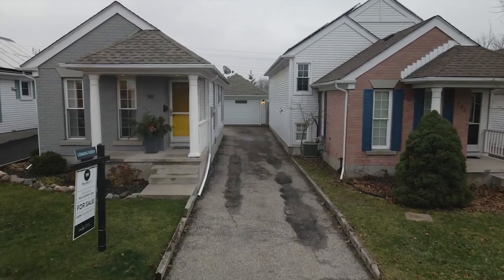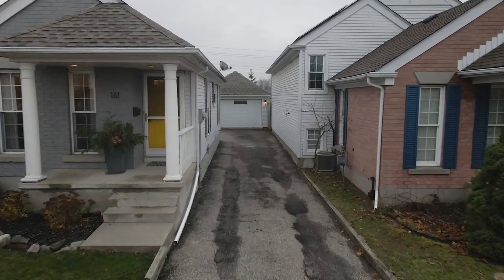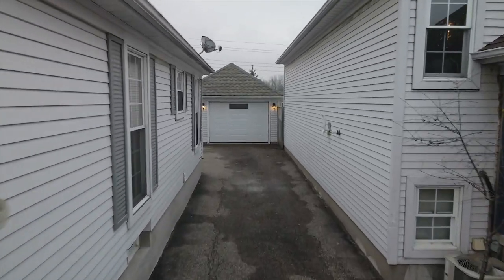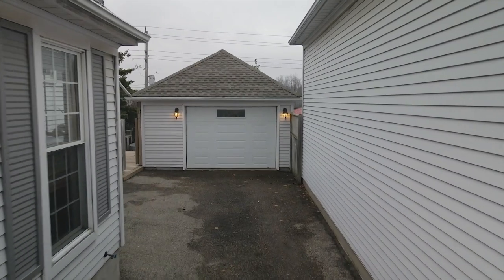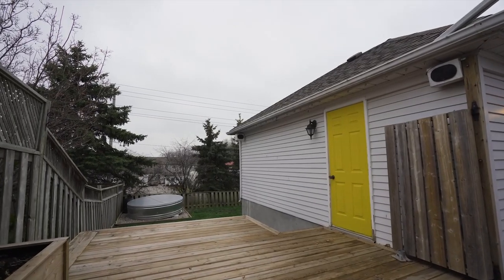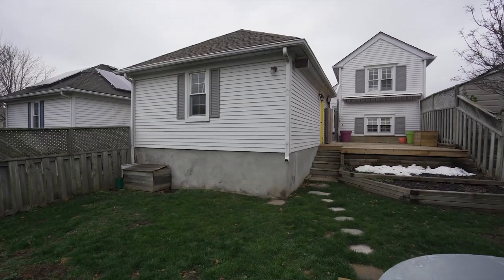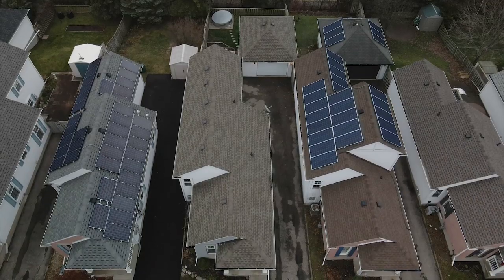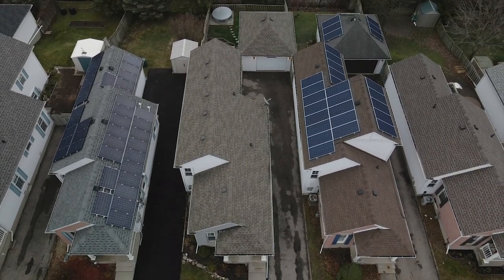*SOLD* - 161 Wake Robin Dr, Kitchener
Located in the growing Laurentian Hills West Neighbourhood, walking distance to all the amenities of the Sunrise Centre and less than a 2-minute drive from the 7/8 highway this location is difficult to beat. As soon as you walk through the front door you will be blown away by the bright, open-concept main floor with several tall windows bringing in an abundance of natural light. The flow between the living room and kitchen truly can't be beaten. The upper level has 2 great sized bedrooms, hardwood floors, and a full 4-piece bathroom. Taking a few steps down from the kitchen brings you to a conveniently located utility room with Washer/Dryer and extra handy storage. This lower level also includes a massive 3rd bedroom with bright windows and feature room surround, perfect for an individual with a green thumb or to display your favourite accent pieces! The basement includes a 3-piece bath and a great sized rec room perfect for a cozy movie night or to set up a great work from home station! Right out the back door off the kitchen is easy access to your massive 334 sqft detached garage. With plenty of room for a vehicle plus workshop or home gym setup, the versatility here is perfect as you settle in at home.  This freshly updated multi-level home features beautiful laminate on the main floor, new paint throughout, and offers some peace of mind with a new furnace ('19) and new rear deck ('18). This one won't last long! Book your showing today!